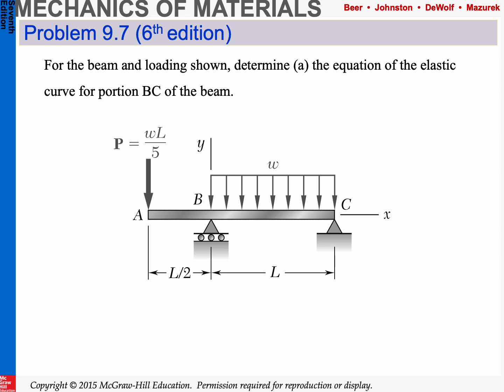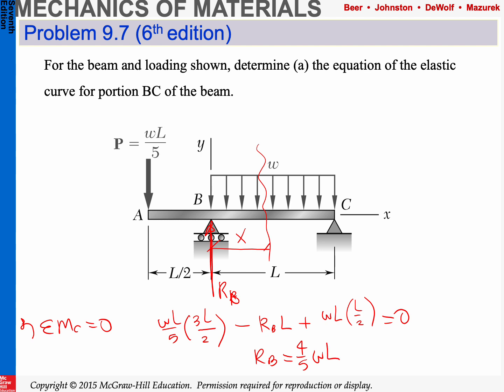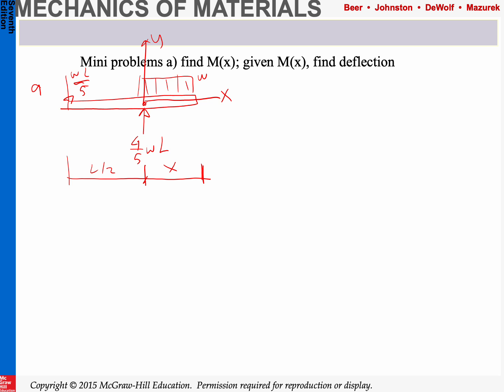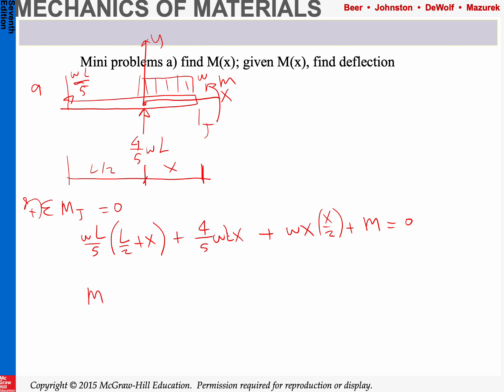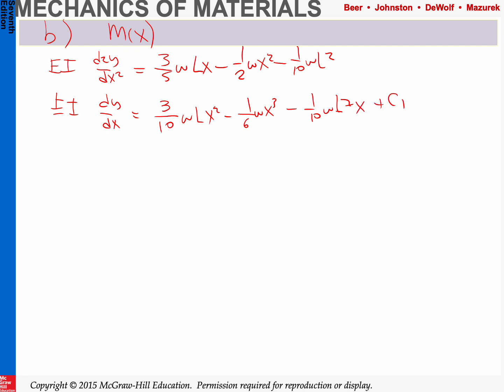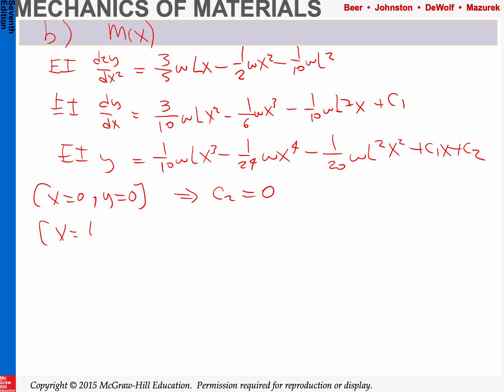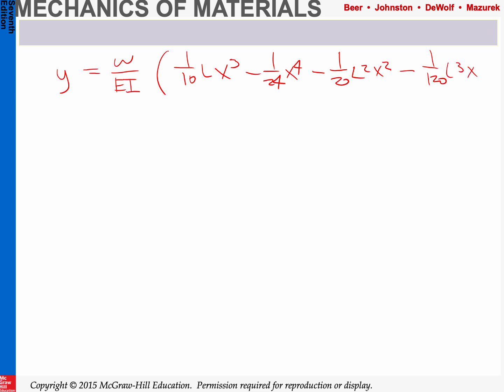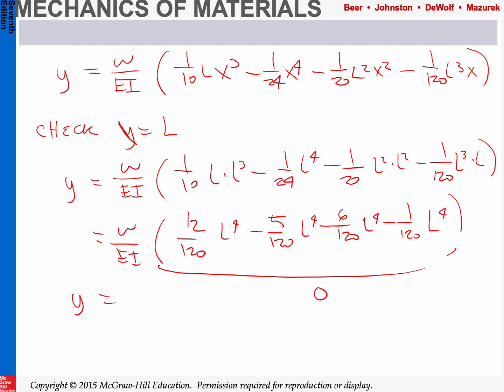ENGR 244 Review Problem 9 7